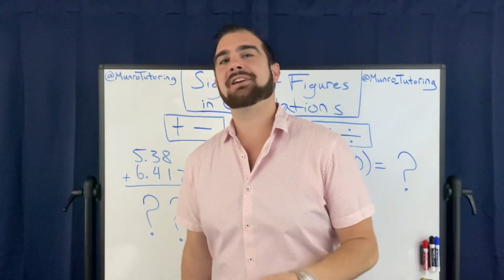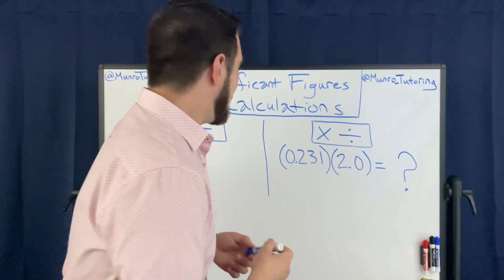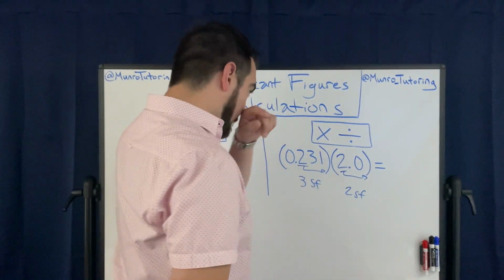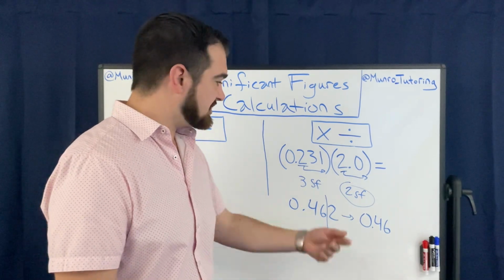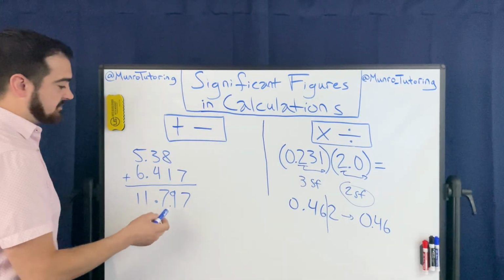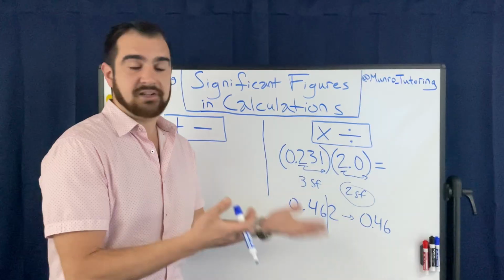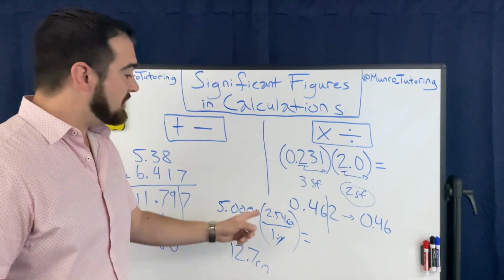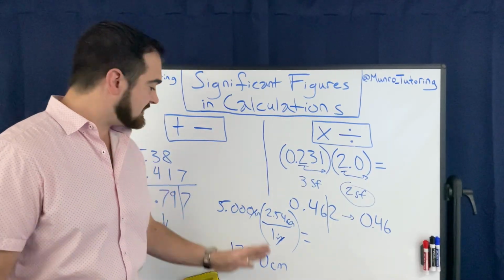Significant Figures in Calculations | Free Chemistry Lesson Tutorial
✅ Reach out for private tutoring lessons!

This lesson reviews significant figures in calculations for chemistry, physics, or any science STEM course.  Follow my simple rules for easy understanding and receiving high scores on your exams!